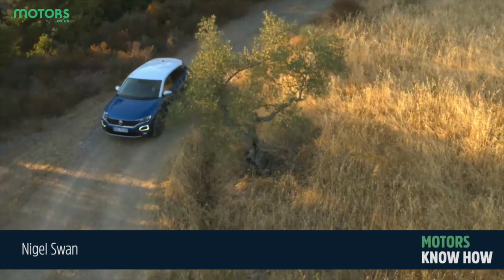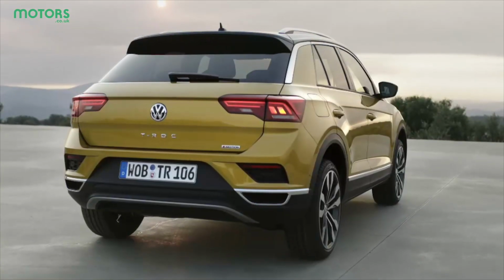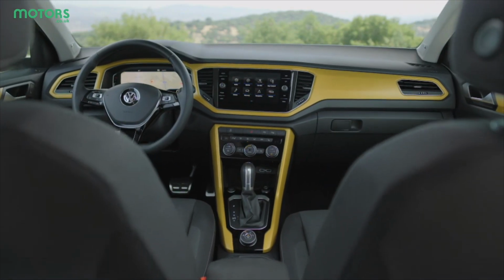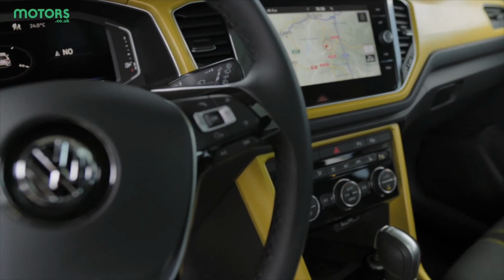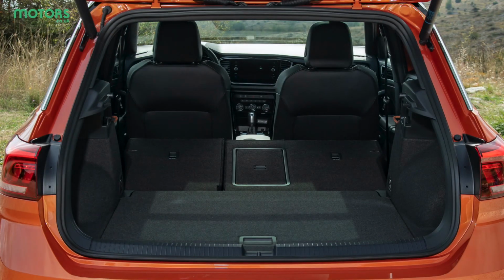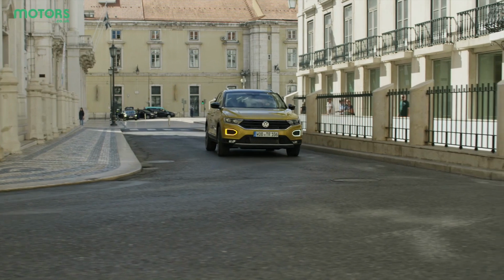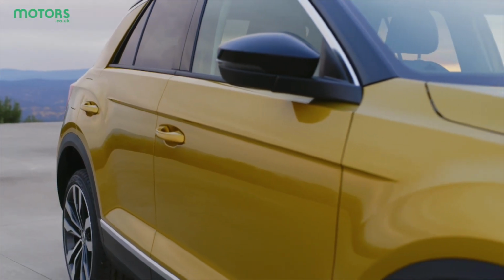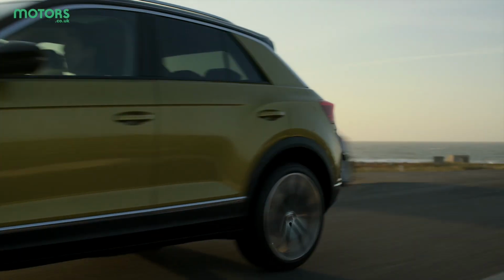Motors.co.uk - Volkswagen T-Roc Review